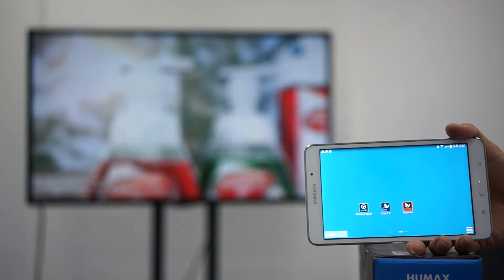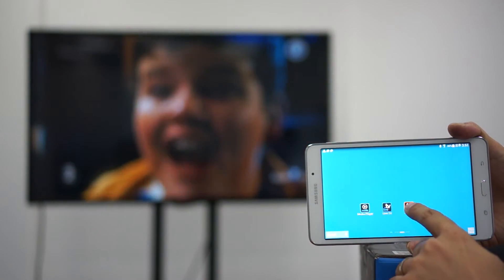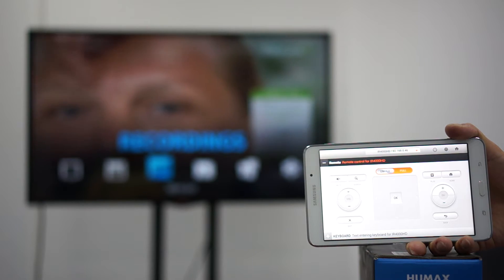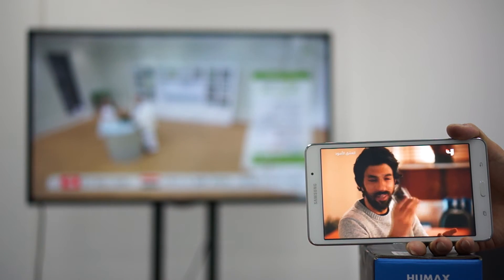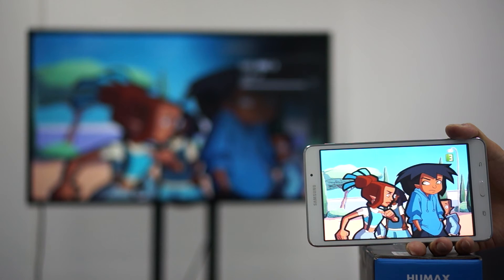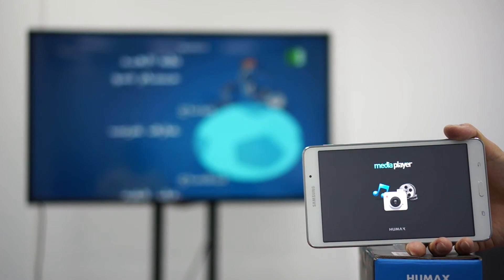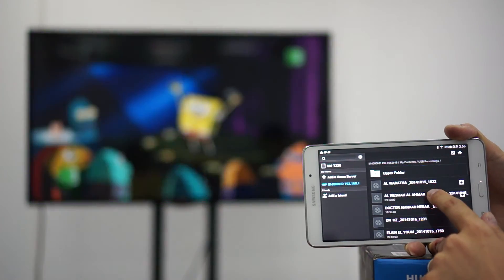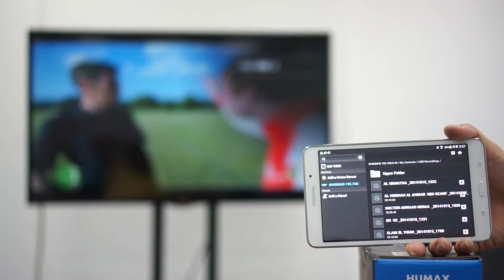HUMAX IR4000HD Mobile Application_English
IR4000HD Mobile Application Introduction in English